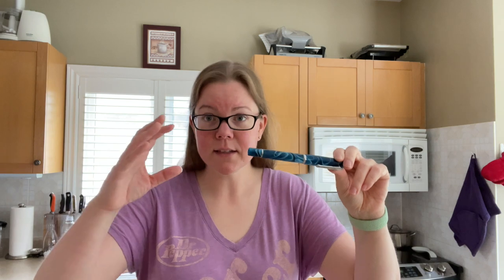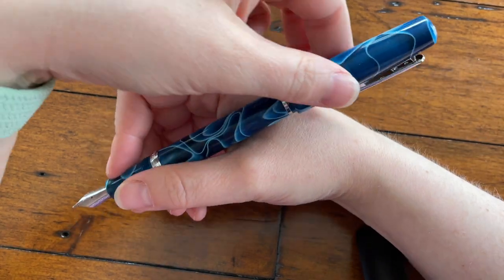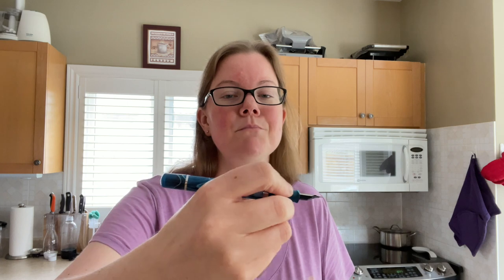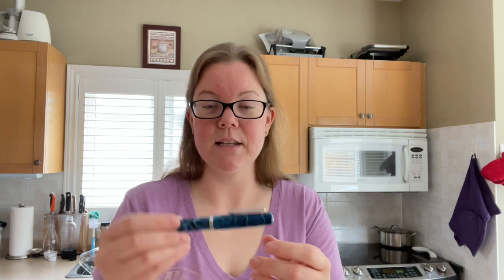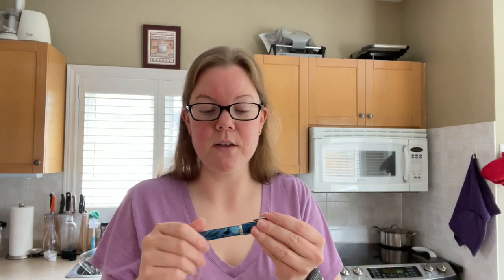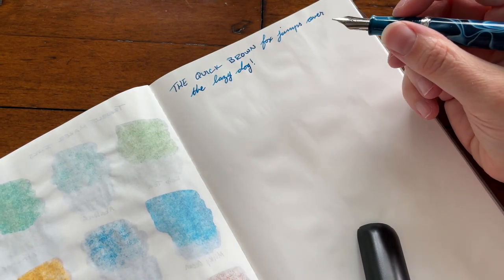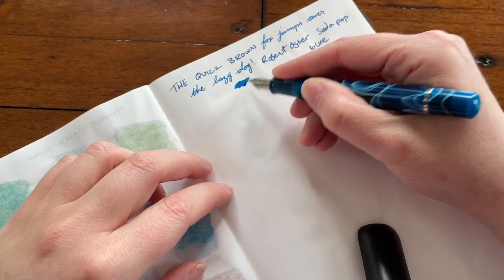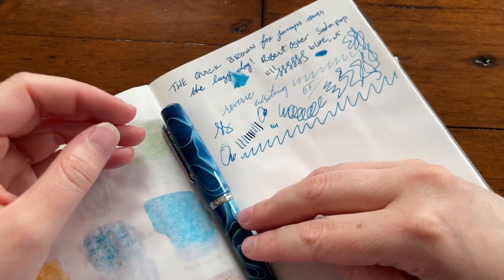Narwhal Original fountain pen review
This is my first adventure with the Narwhal brand...did I like it?